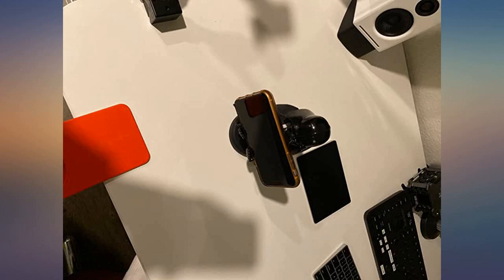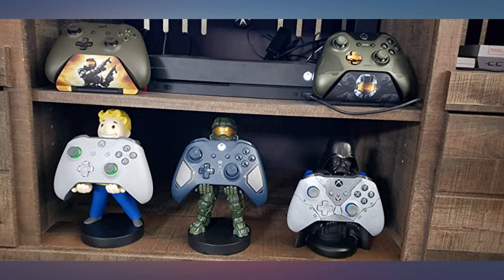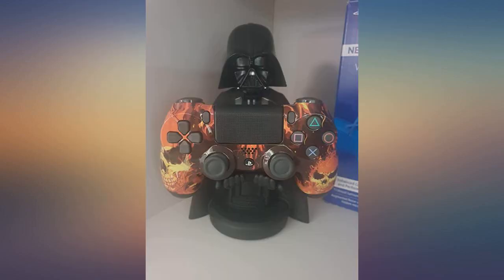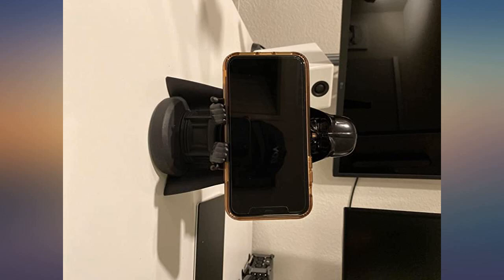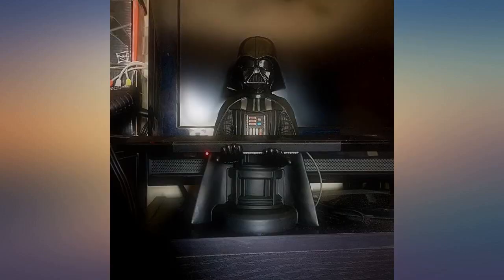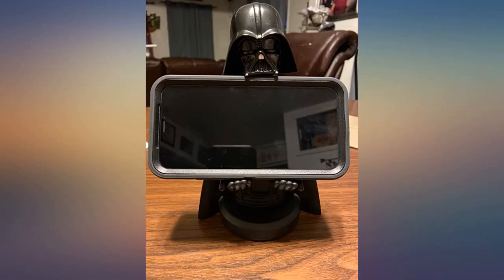Cable Guy - Darth Vader - Controller and Device Holder review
Main Features:
by entering your model number.. Styled on the Switch lord Darth Vader!. Holds PlayStation and Xbox game Controllers.. Works with all models of cell phones.. Officially Licensed star Wars merchandise.. Stands 8" tall.